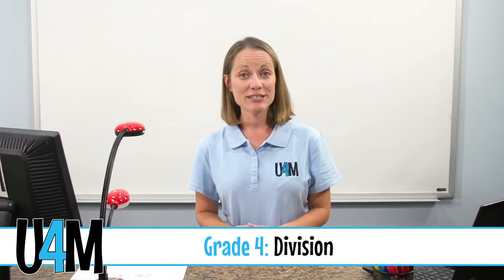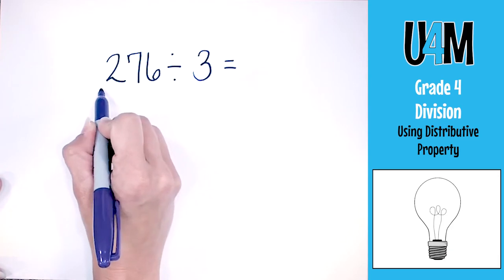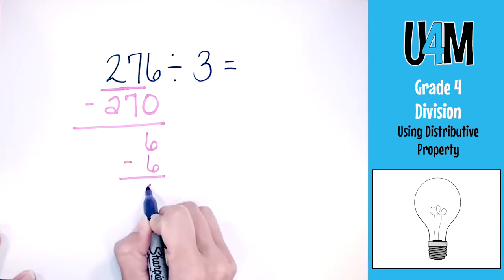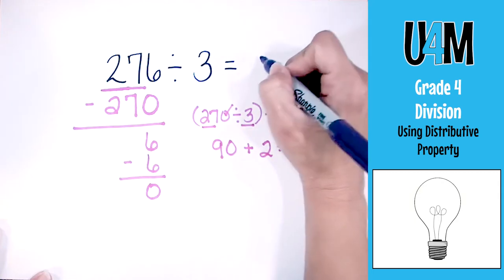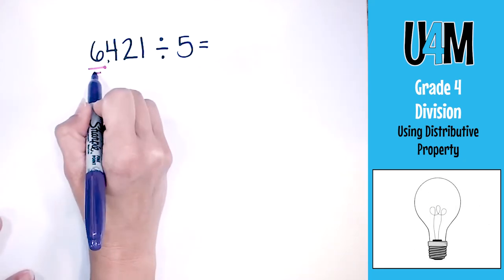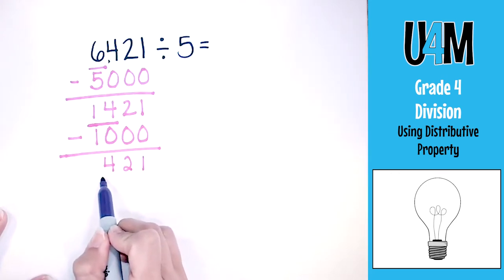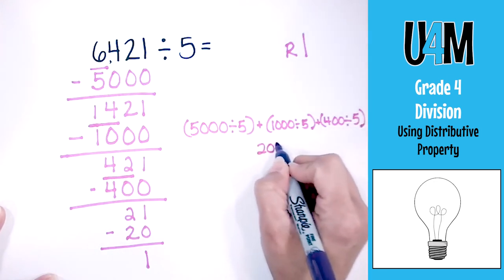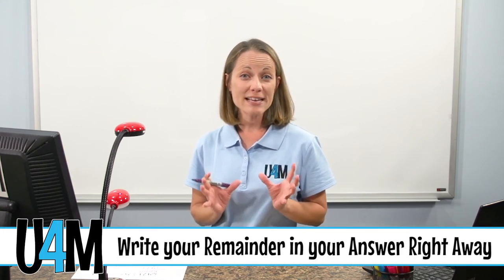United 4 Math - Grade 4 Division using the Distributive Property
United 4 Math is focused on assisting parents, teachers, and community members in understanding the New Math Standards. Although this strategy to divide is different than those of the past it helps build a stronger understanding of number sense and create a solid foundation for advanced mathematics.

United 4 Math is dedicated to creating meaningful connections between school and home.